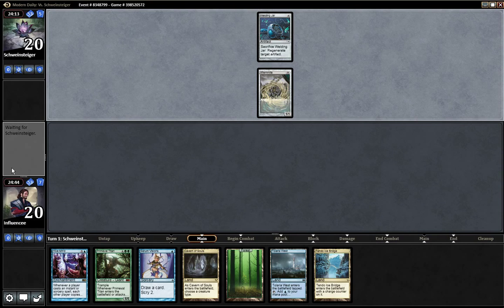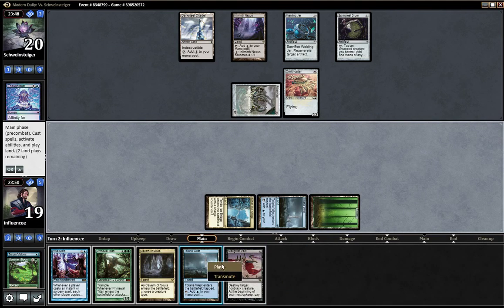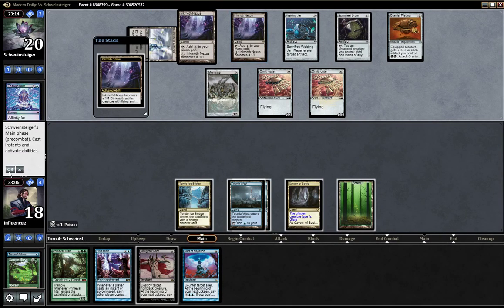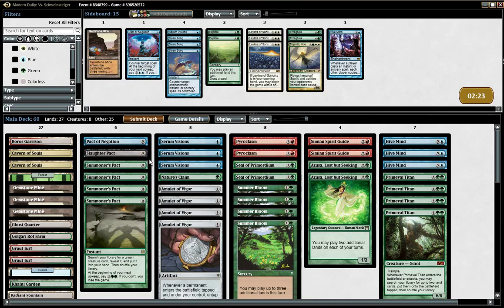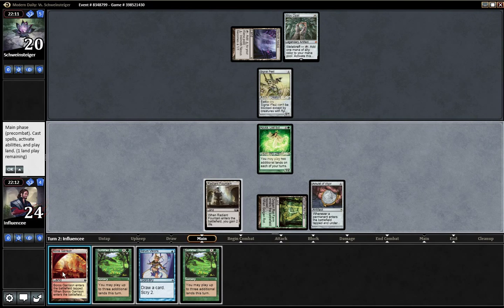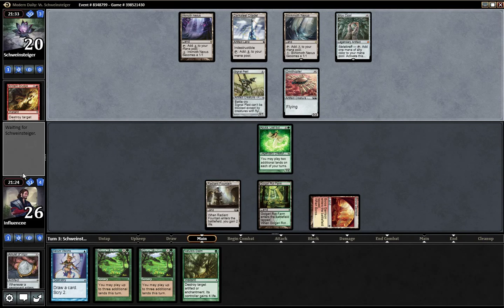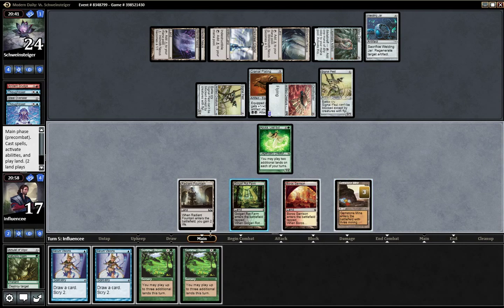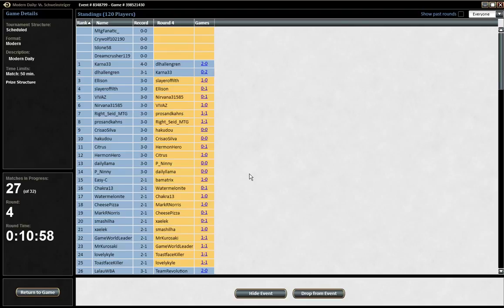Bloom Titan Match Four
Round Four of a Modern Daily Event With Bloom Titan